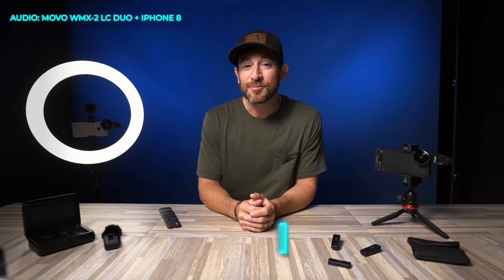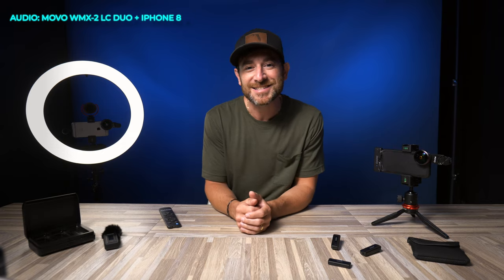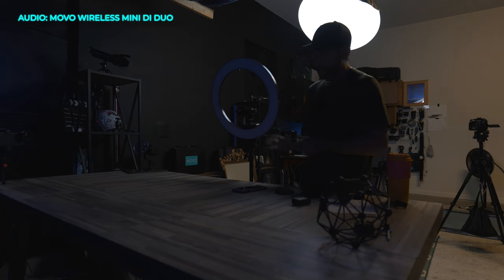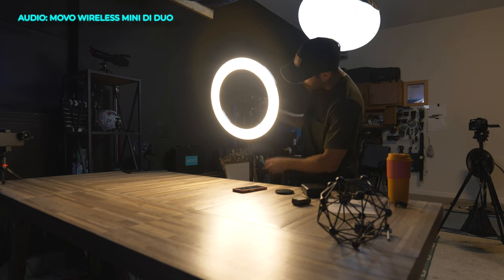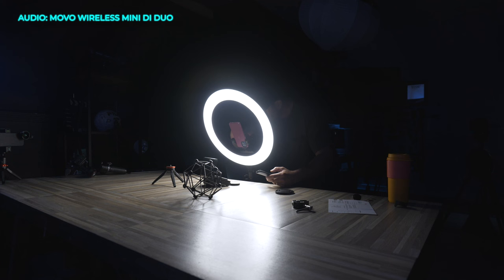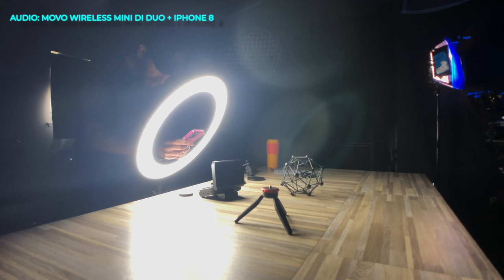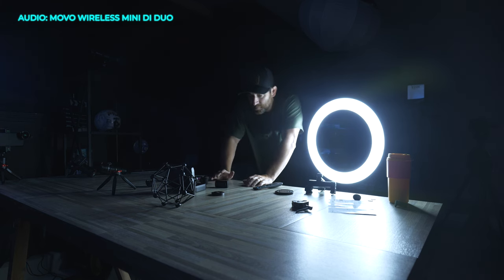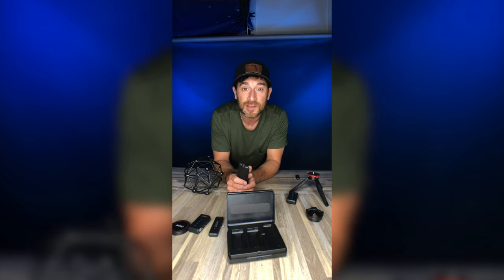How To Use a Ring Light With Your Phone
Ring lights are helpful tools to many content creators, actors and videographers alike! In this video, we'll teach you how to utilize them to their full potential... With your phone!

EQUIPMENT:
Movo Store:
CHECK US OUT:
Movo: Creators Wanted